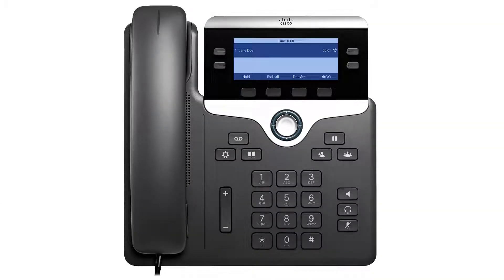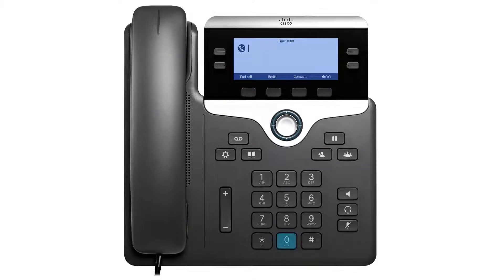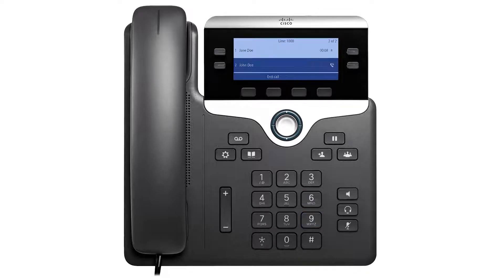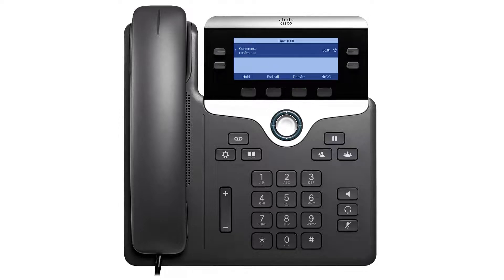Initiate an n-way call on your Cisco 6800/7800 desk phone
Initiate an n-way call on your Cisco IP 6800/7800 series phone.